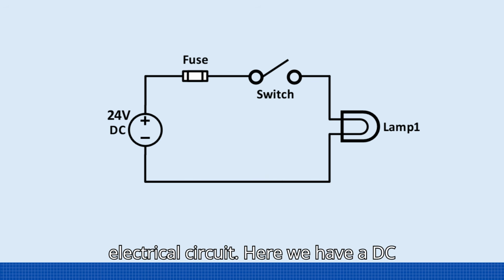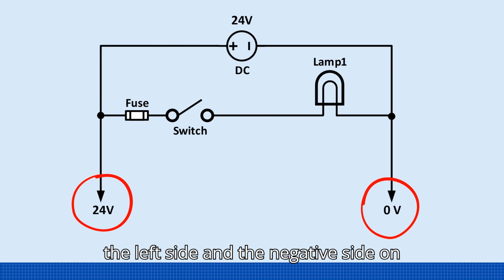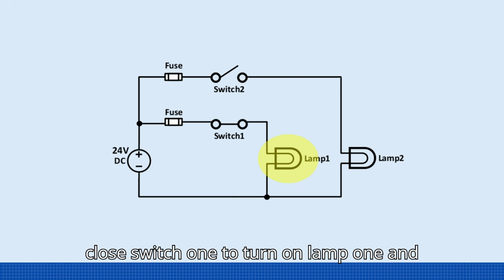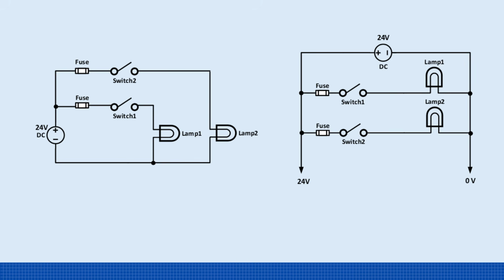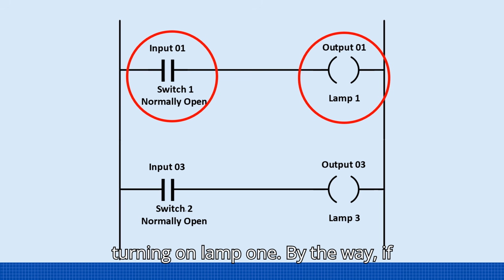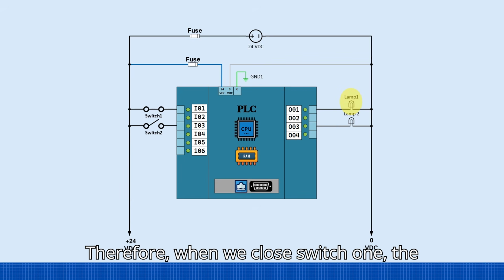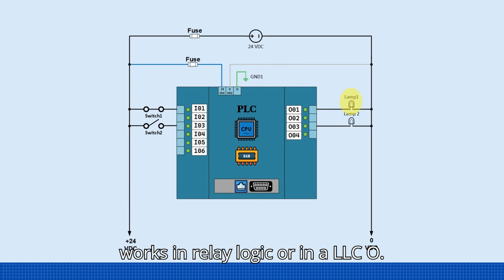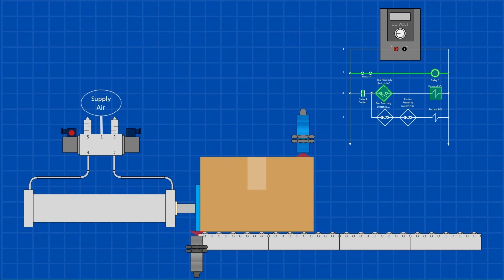Ladder Logic for Absolute Beginner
If you’ve ever looked at a ladder diagram and felt overwhelmed — don’t worry, you’re not alone.
In this video, we’ll break down ladder logic for absolute beginners in the simplest way possible. Whether you’re an engineer, electrician, or just starting your journey into PLC programming, this tutorial will help you finally understand what those lines, symbols, and rungs really mean.
You’ll learn how to read a ladder diagram, how relay logic evolved into modern PLC control, and how inputs and outputs work together to make automation happen. We’ll start with a simple manual control circuit — turning a lamp on and off with a switch — and then move step-by-step into how automation works using both relay logic and PLC logic.
By the end of this video, you’ll understand:
• What ladder logic is and why it’s used in automation
• How manual control circuits translate into ladder diagrams
• The difference between relay logic and PLC logic
• How inputs and outputs are wired and represented in a PLC
• How the PLC scan cycle updates inputs and outputs in real time
• Why ladder logic is the foundation for understanding industrial automation
This video gives you the solid foundation every beginner needs to move forward into real-world PLC programming, control circuits, and industrial automation systems.
You can also check out my video “Demystifying Electrical Symbols – A Beginner’s Guide to Ladder Logic” for a deeper dive into electrical drawing basics.
Electrical Lad is here to make complex engineering concepts simple — with clear explanations, visuals, and real-world examples. Whether you work with Allen-Bradley, Siemens, or Omron PLCs, the fundamentals you’ll learn here apply everywhere.
If you find this video helpful, hit the like button, subscribe, and turn on notifications so you don’t miss future lessons on PLC programming, hydraulics, pneumatics, relay logic, and industrial control systems.
Because once you understand the basics — automation stops being a mystery, and starts to make sense.
⚙️ Chapters
00:00 – Introduction
00:30 – Understanding Manual Control
01:15 – Simple DC Circuit Explained
02:10 – Ladder Diagram Basics
03:30 – PLC Inputs and Outputs
04:40 – Relay Logic vs PLC Logic
06:00 – Simple Automation Example
07:30 – Final Thoughts + Subscribe